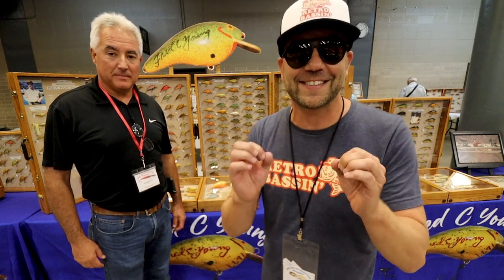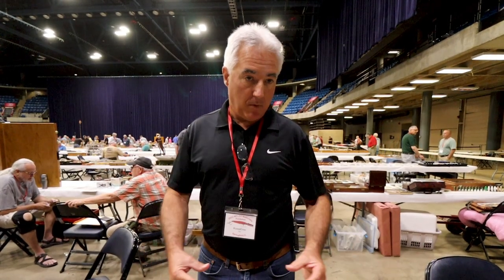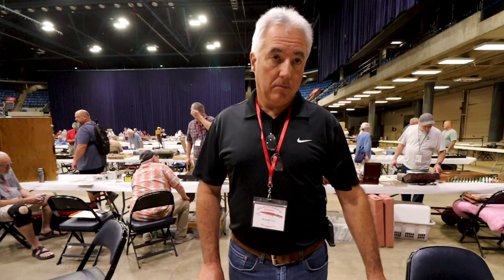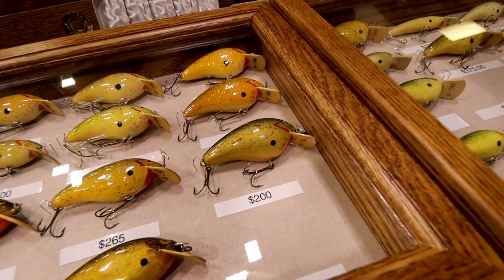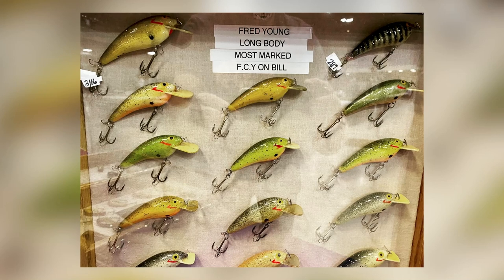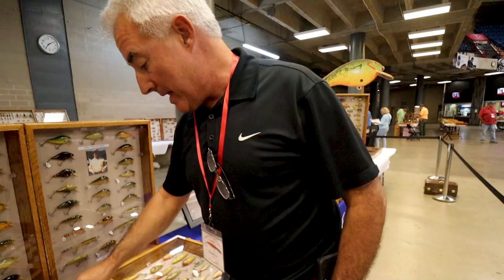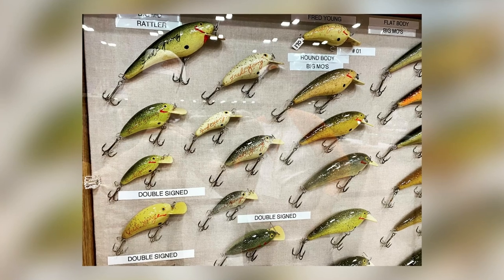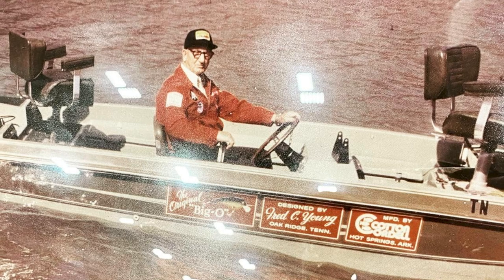The WORLD'S GREATEST crankbait collection? (NFLCC Best of Show ‘22)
Is this the world’s greatest crankbait collection? Tune in to find out! NFLCC Member Russel Kear shares how award-winning collection of Fred C. Young original baits. This is a truly epic collection of vintage crankbaits, some of which were the basis for Cotton Cordell releases, including the Big-On and the Balsa Lite.

This year ol' Retro attended the National Fishing Lure Collectors Club (NFLCC) National Meeting in Springfield, Illinois. This even draws antique fishing tackle enthusiasts from around the country, and is a great place to meet fellow collectors, see priceless tackle collections, and get some great deals on vintage fishing lures and tackle.

The National Fishing Lure Collectors Club (NFLCC) is a non-profit, educational, international organization founded in 1976. The primary objectives of the NFLCC are to foster an awareness of fishing tackle collecting as a hobby and to assist members in the location, identification, and trading of vintage fishing-related equipment.

NATIONAL FISHING LURE COLLECTORS CLUB
NFLCC.org